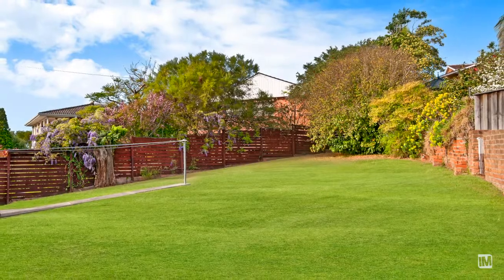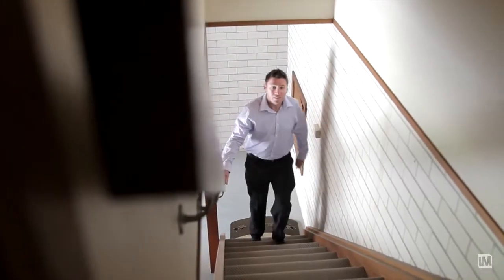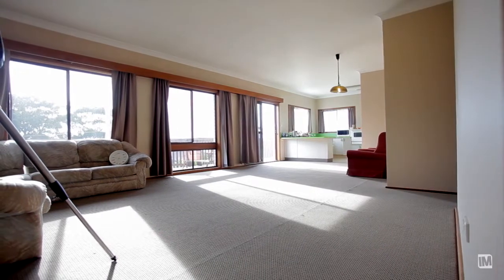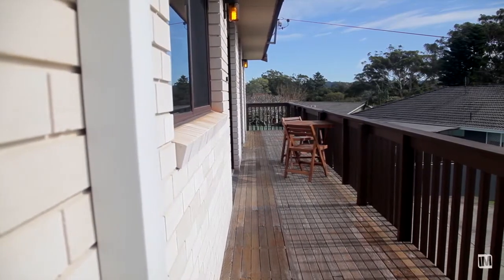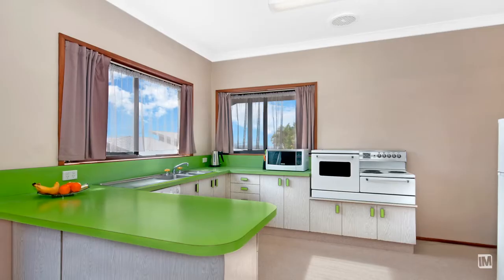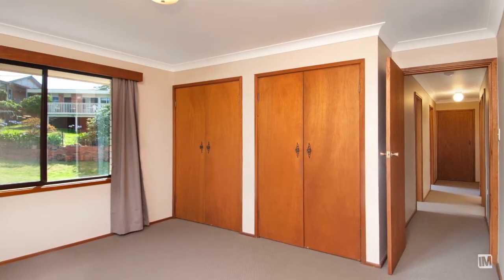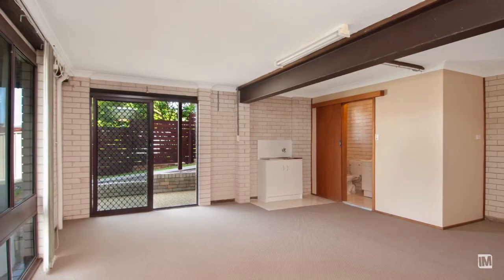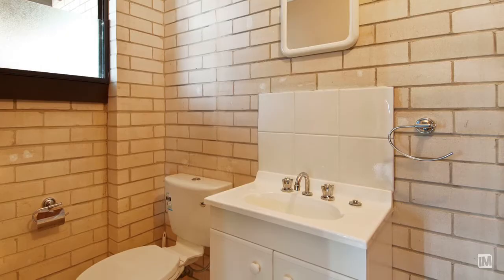49 Willoughby Road - Belle Property - Terrigal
TERRIGAL-49 WILLOUGHBY ROAD